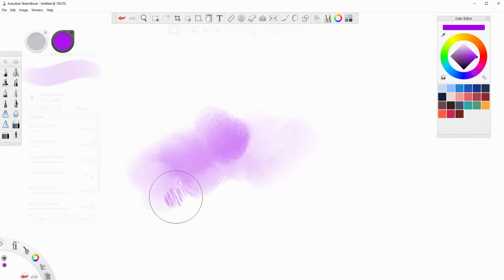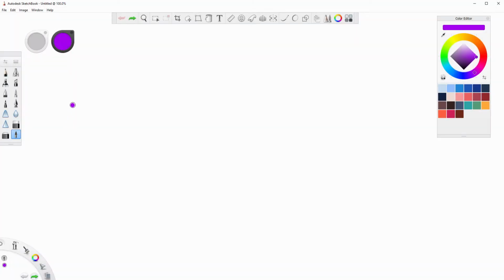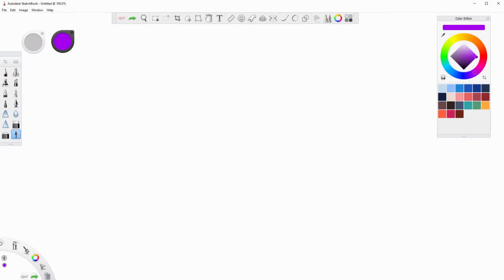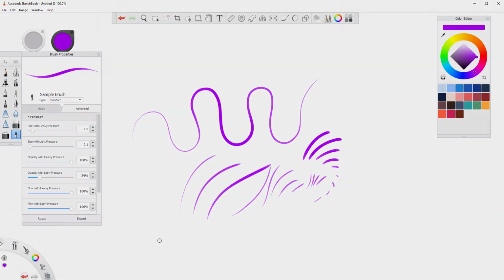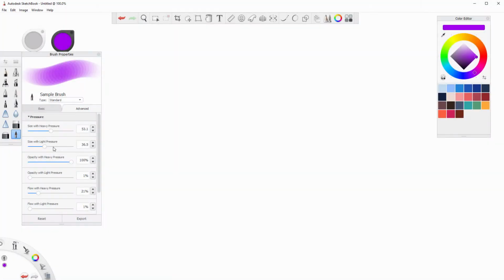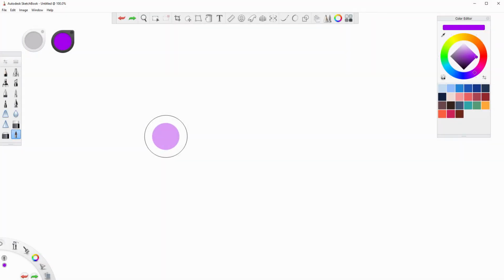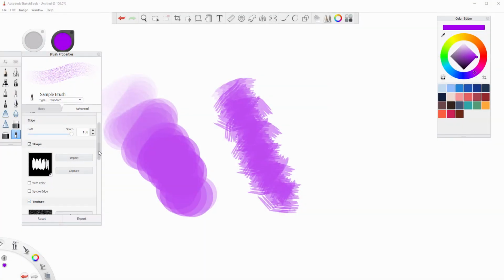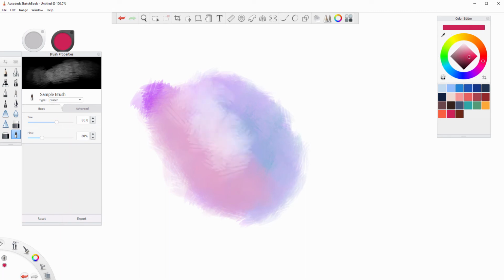How to Draw on a Tablet: Brushes for Beginners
Learn how to create and use digital brushes customized to your needs!